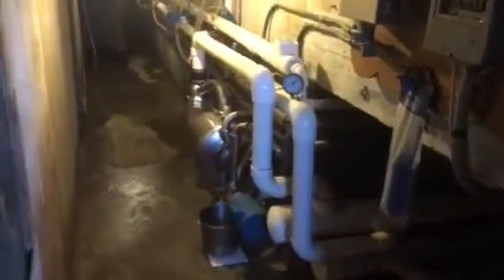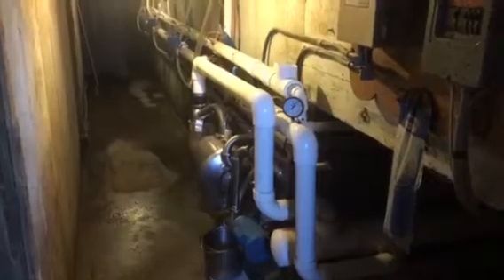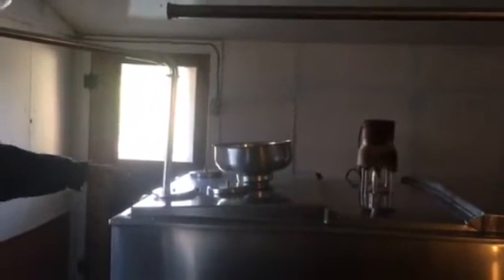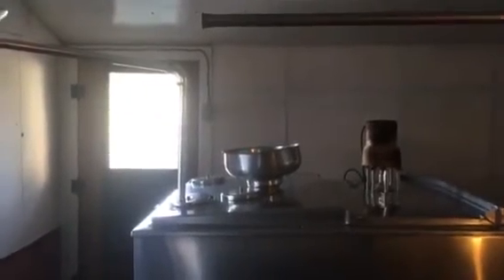Milk from cow to tank!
June us Dairy month!